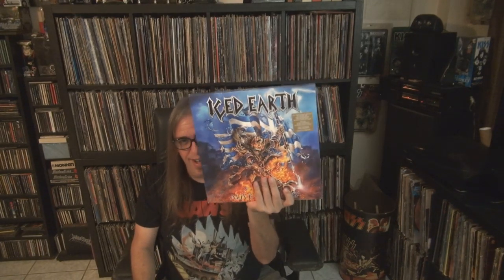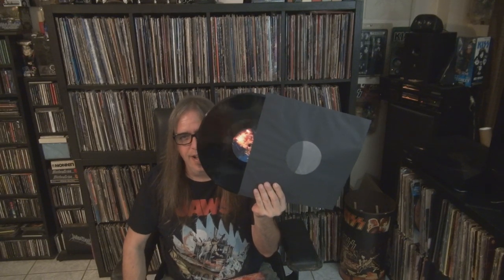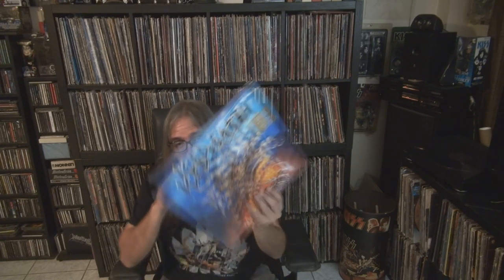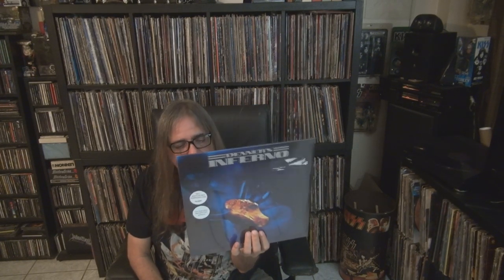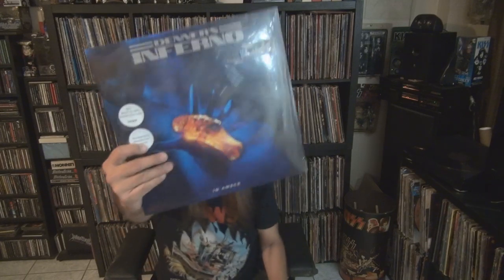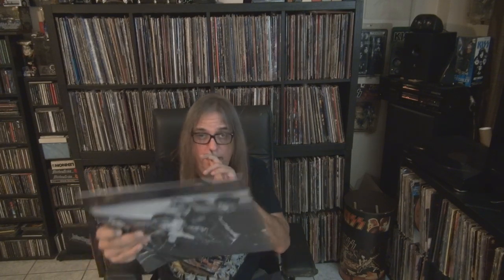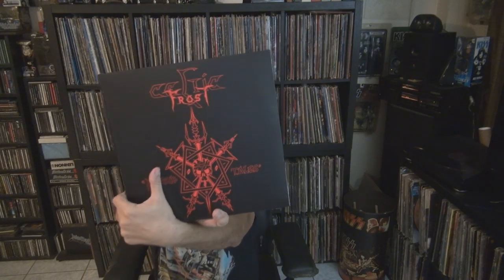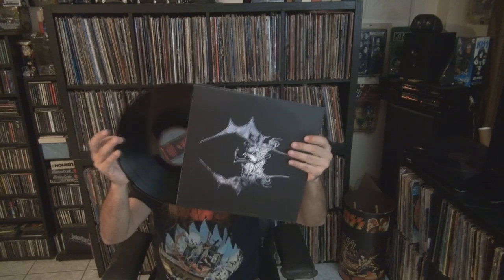Unboxing Iced Earth. Plus Denners Inferno, Celtic Frost, Hobbs Angel Of Death, Exodus and Ghost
MELTING YOUR SKULL ON VINYL & CD
POSER HOLOCAUST